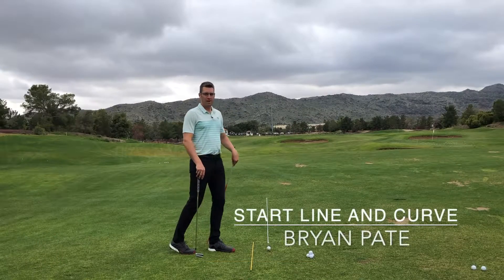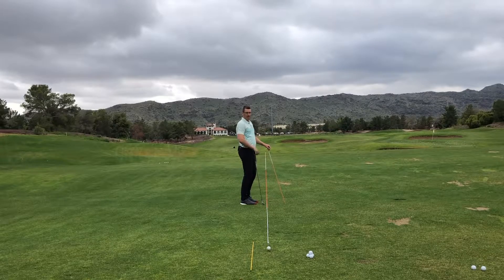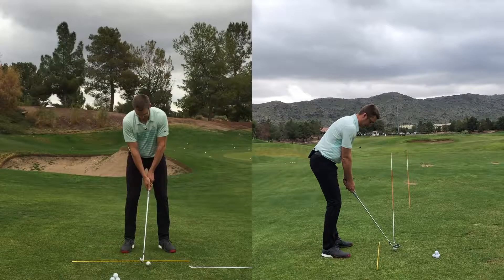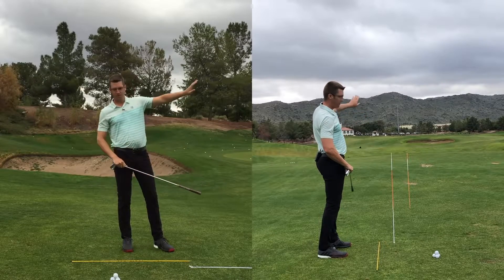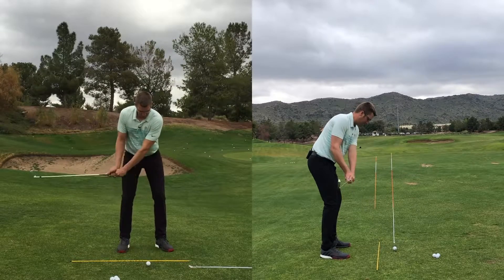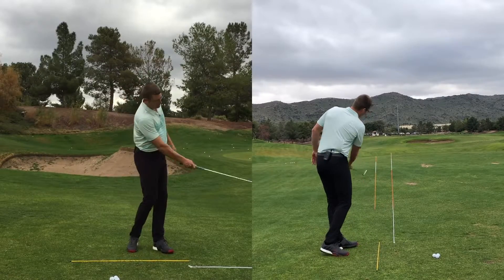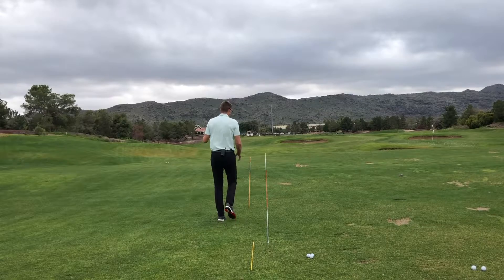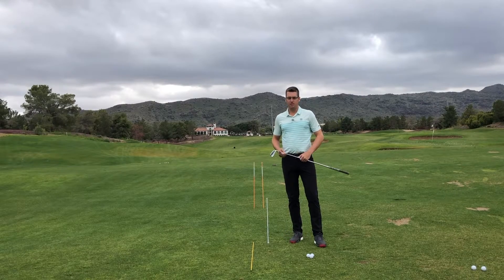Start Line and Curve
When you are working on start line get some rope and alignment rods.  This will help you with your visuals, where the ball is actually starting, and what direction it is curving.  Club face starts the ball and swing direction curves it.